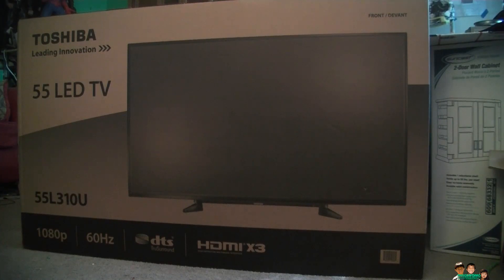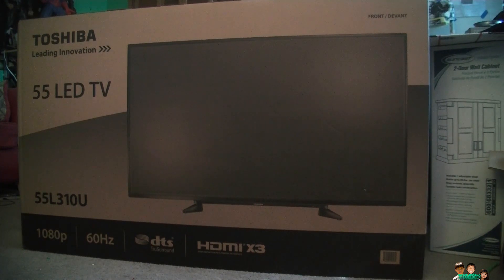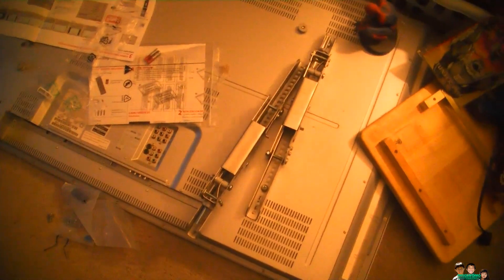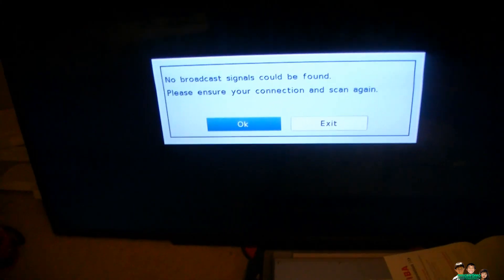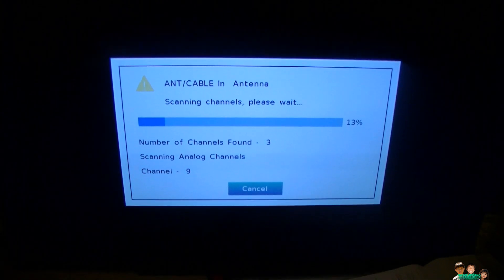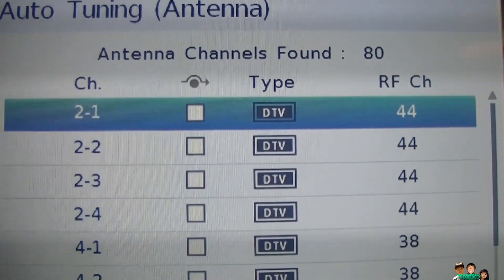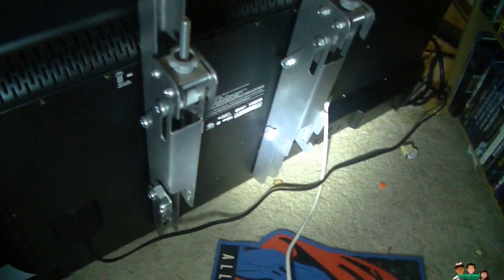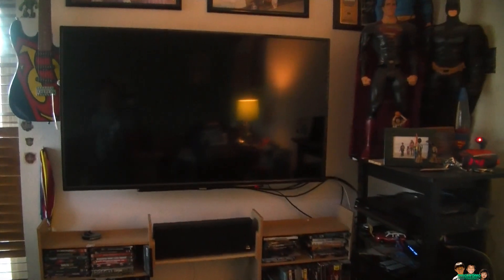Toshiba 55" LED TV review Early Black Friday Sale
Best Buy had one of the black friday on sale early and it's  the Toshiba - 55" Class (54.6" Diag.) - LED - 1080p - HDTV - Black  for $350.  My 10 year old 50" Phillips Plasma tv started to die, good time to replace it with a bigger one,, so I thought.
Toshiba 55L310U LED HDTV
Wall mount M6 screw.
I used 6mm x 16mm metric